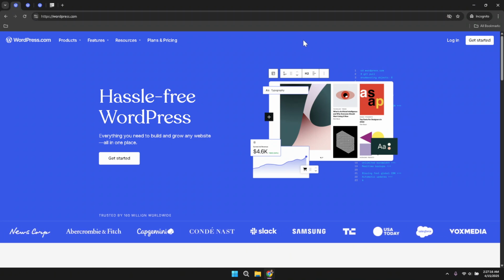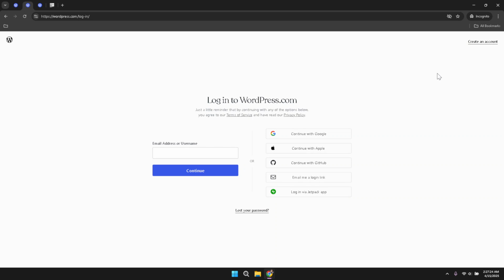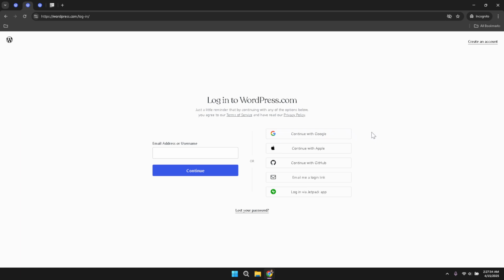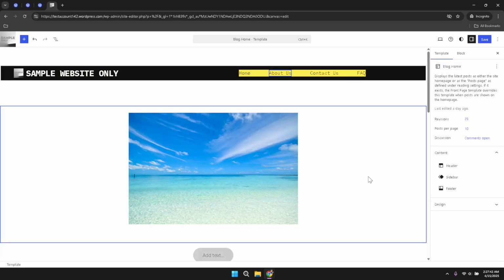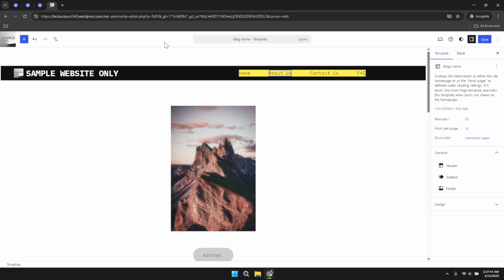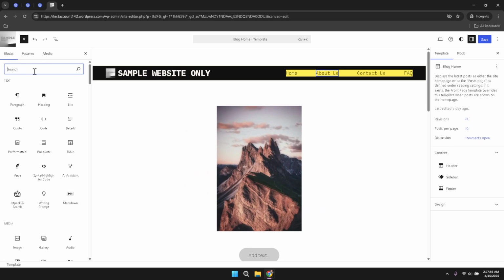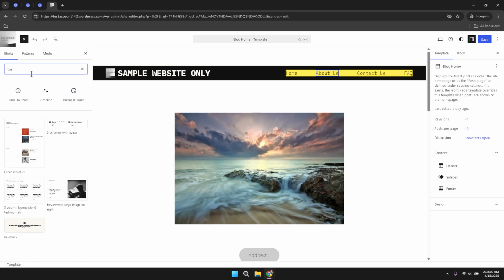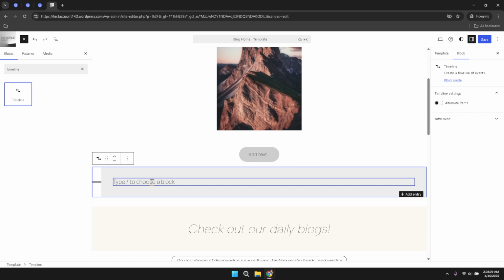How to Add Upcoming Events to Wordpress Website (Full 2025 Guide)